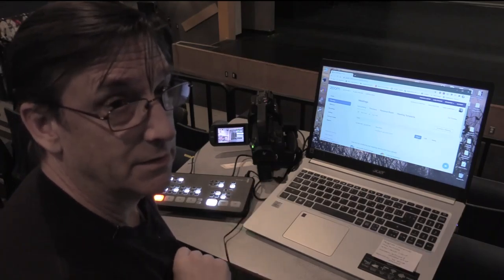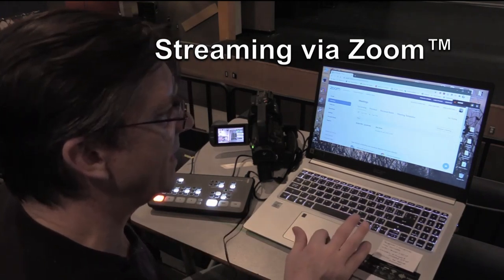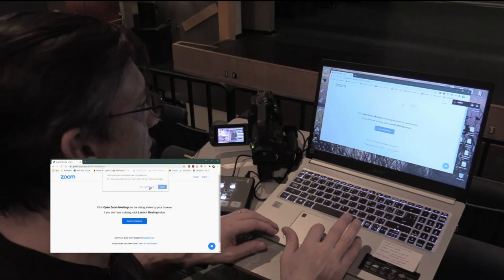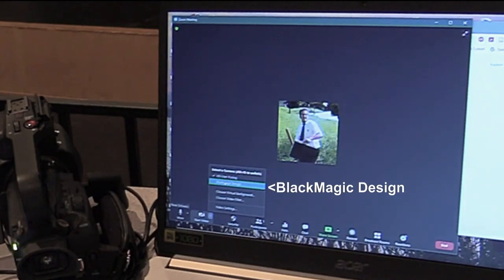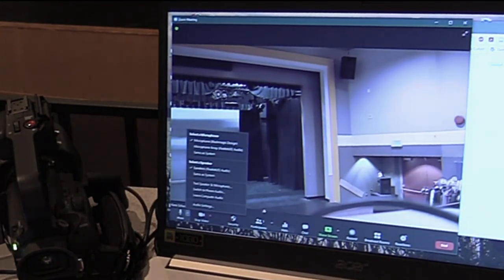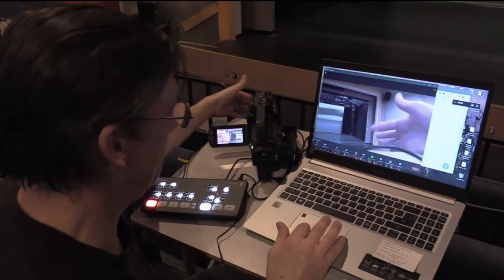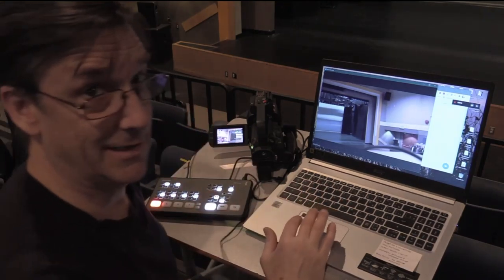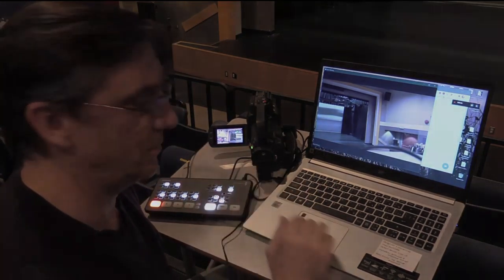Hands-On Technology Tips: #3 - Streaming via Zoom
The ATEM mini digital switcher (a device that lets the user live stream and use up to 4 HDMI sources and 2 external audio sources), can bring a professional touch to streaming any theatrical performance. Zoom makes it easy.